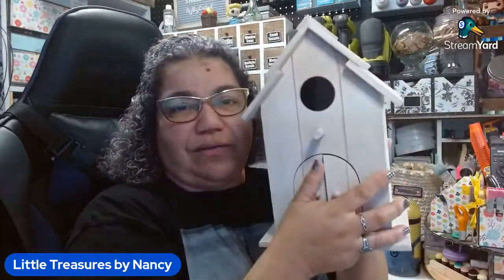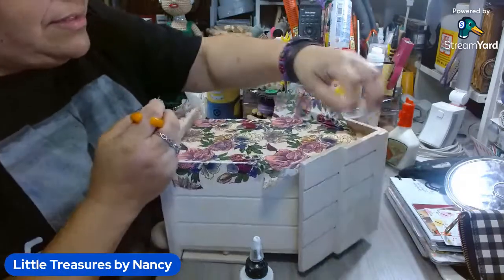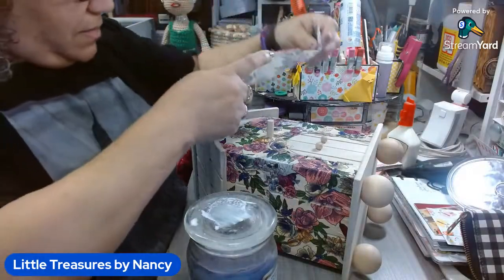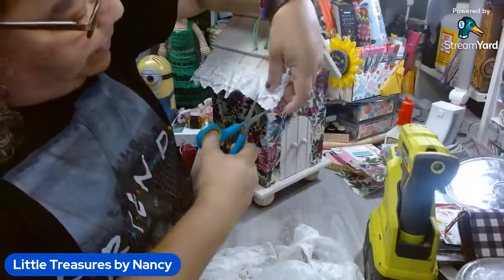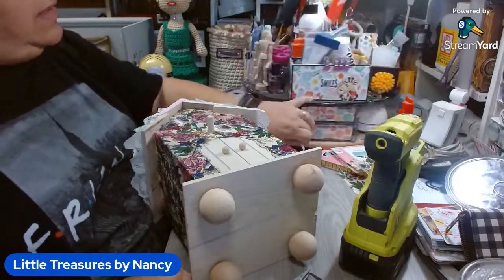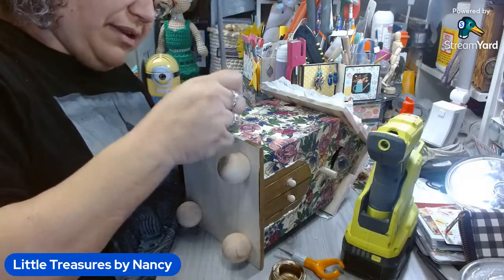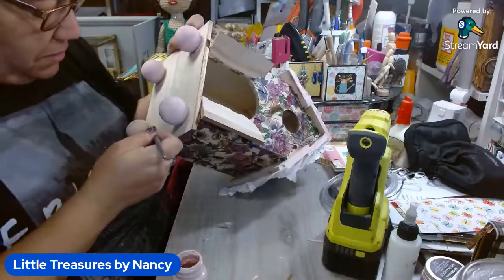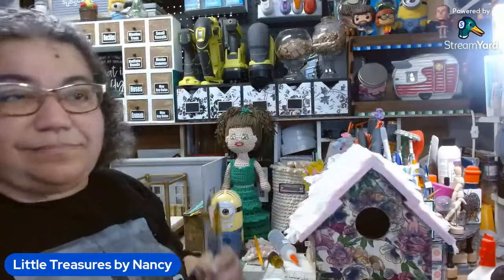Crafting LIVE - Shabby Chic BIRDHOUSE - MICHAELS - DOLLAR TREE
I will be decoupaging a large birdhouse from Michaels and adding some lace.

BEEBEECRAFT.COM
CRASPIRE.COM
Save $5 on orders over $40.
Treasures
Validity Period : 12/31/2021- 12/21/2022
※ Available for all products in the online shop.